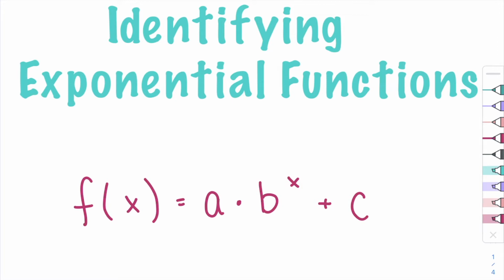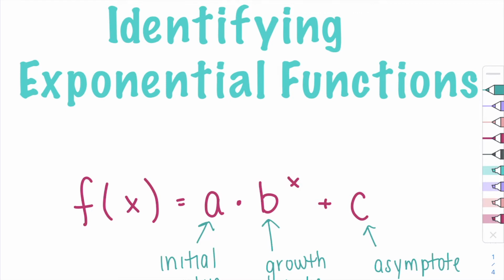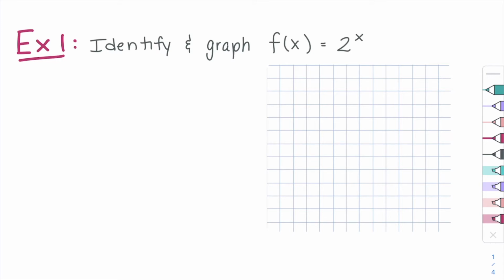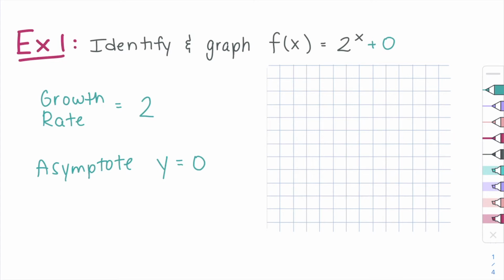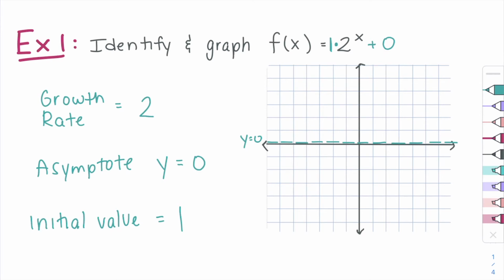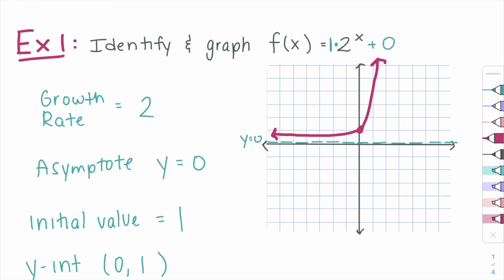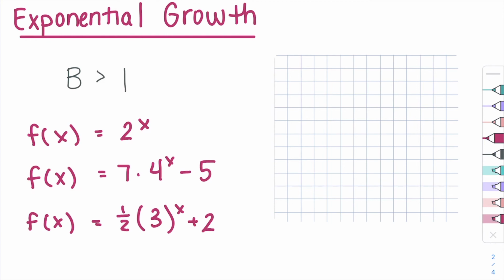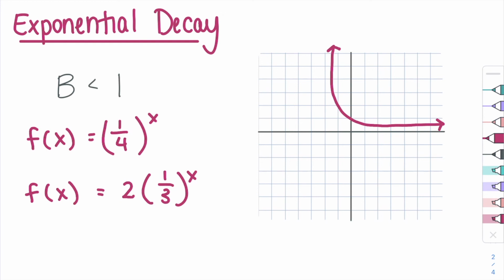Identifying Exponential Functions